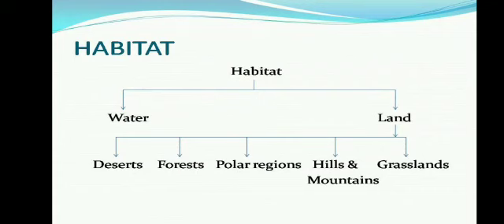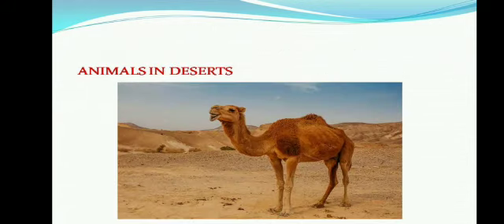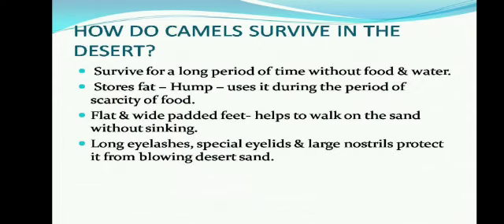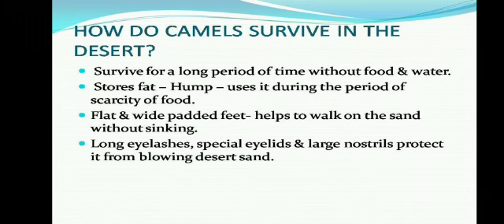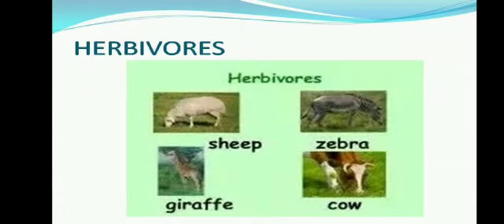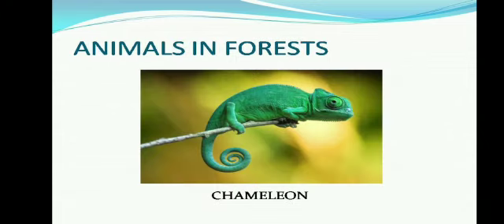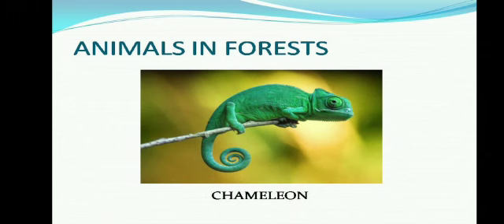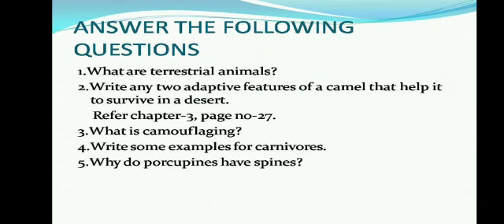Grade 4 Science Gayathri Adaptation in Plants & Animals Video 2